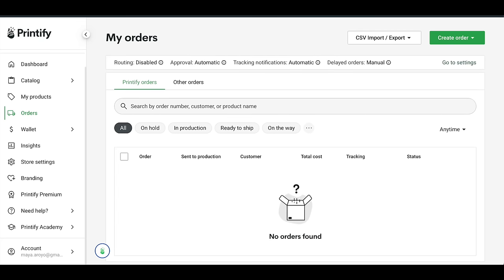Why I Stopped Recommending Printify & Stopped Making Kittl Tutorials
In the past few months I have been getting multiple variations of the SAME 2 questions:
1. Why Am I not recommending Printify as a print on demand supplier, not making any Printify product reviews.
and 2. Why did I stop making Kittl design tutorials for print on demand or printables.
In this video I am going to share the answer to both.
It's important for me to state:
This is MY personal opinion, from my PERSONAL experience
and if you have had good experience with both or one of these companies- go ahead and use them. I am not trying to convince anyone what to do... But just felt like there should be a video that answers these questions.

~ COMMUNITY DISCOUNTS ~

💟 GET REPPER - the BEST pattern design tool in the world!